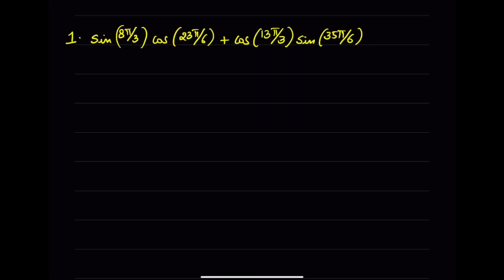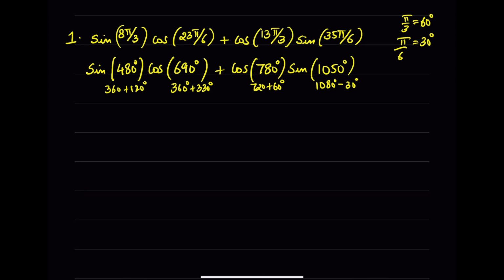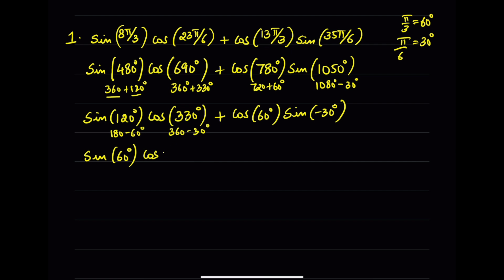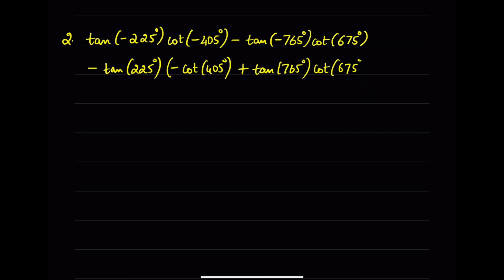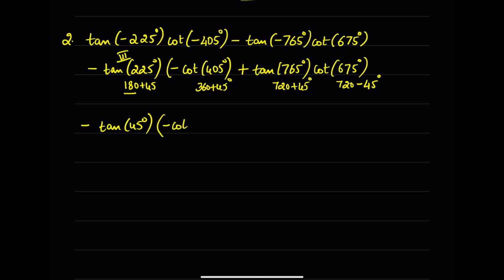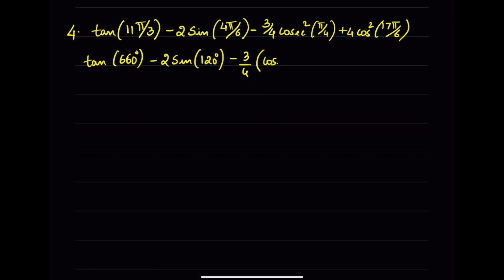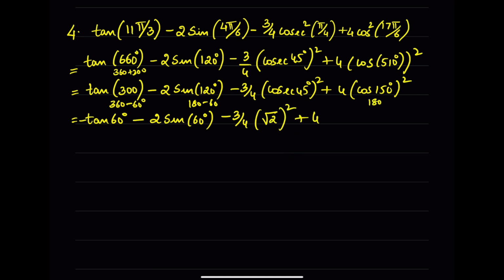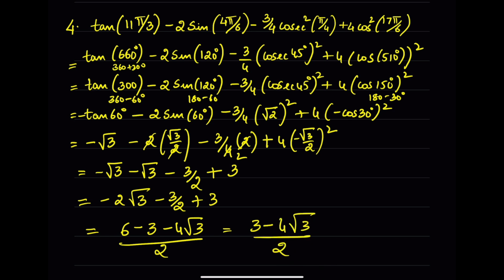42. Find the values of Trigonometric Functions in different quadrants.